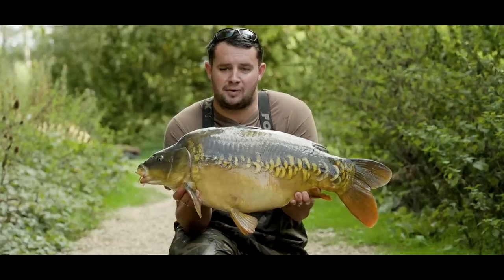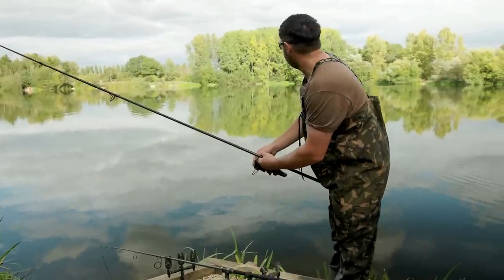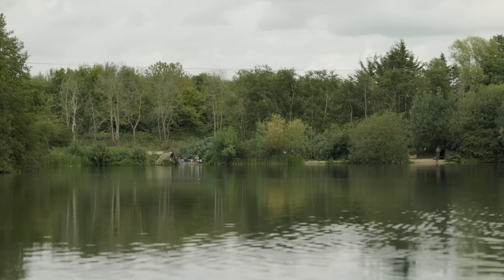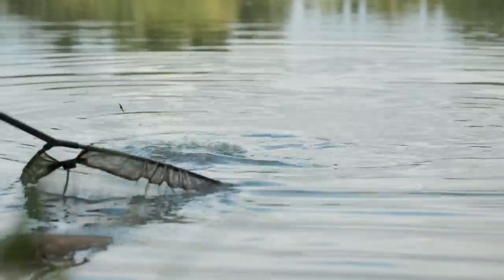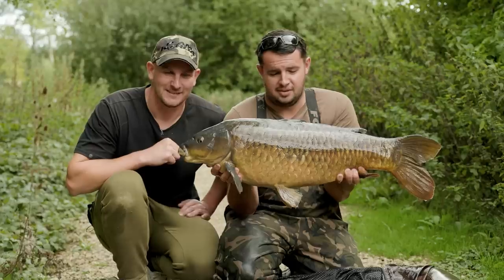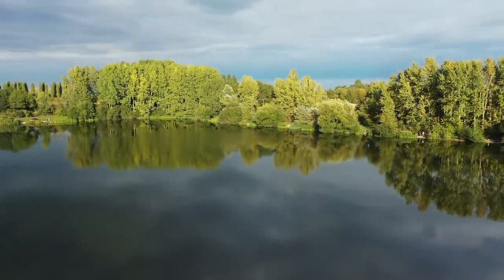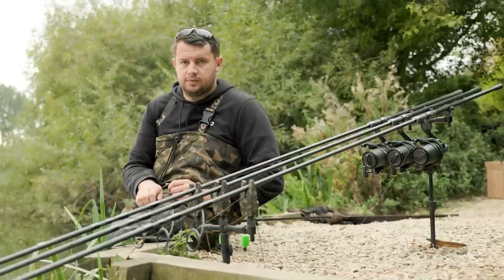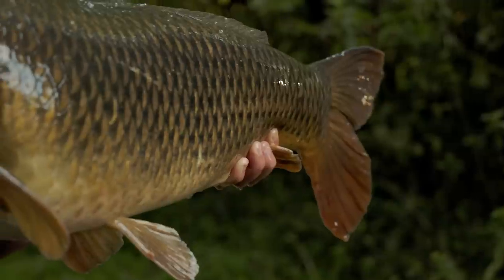Tom Maker & Rob Burgess Carp Fishing 2022 | St Johns, Linear Fisheries | Part 2 of 2 | Extract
Join Fox’s Tom Maker and Korda’s Rob Burgess on a session at Linear Fisheries St Johns Lake. The 18-acre gravel pit contains carp well in excess of 40lbs and that is the main target for the two of them on this late-summer session.

Having never fished together before, this is an eye-opening film showing how they both approach the same lake and exactly the same time!

In part one, it takes both Tom & Rob some time to establish their swims and work out their best approach. We film these thought processes throughout, and ultimately what tactics get them both of the mark in what is a film packed with knowledge from two anglers at the top of their game.